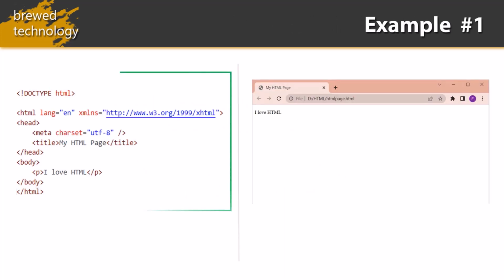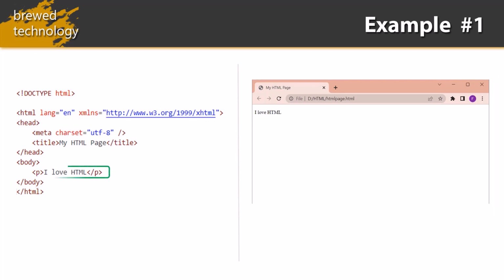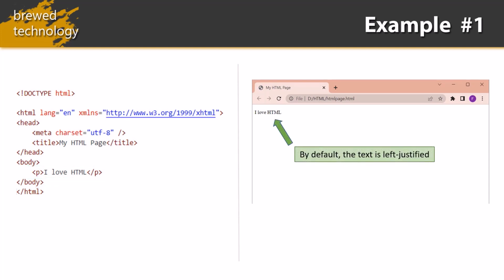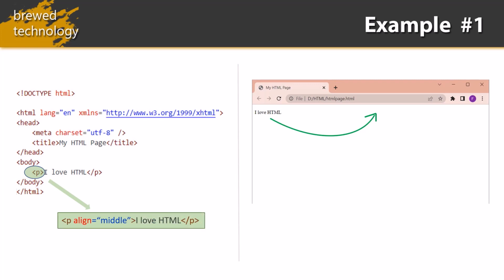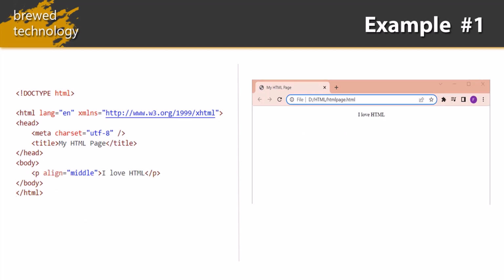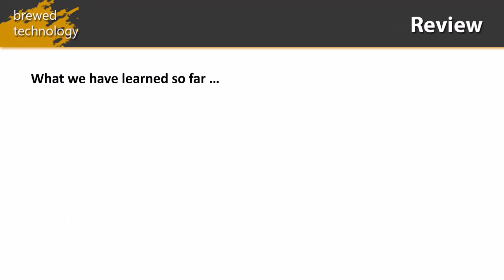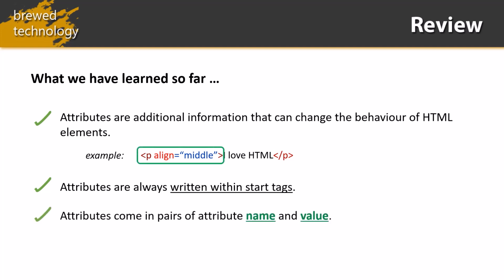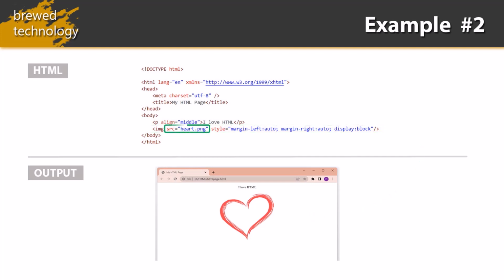HTML Tutorial For Beginners (Part 2 of10 - HTML Attributes)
In this video, we will learn about HTML Attributes.  We hope you will enjoy and learn from this session.

Here are the timestamps to facilitate your learning experience.

0:00  Introduction
0:19  What are HTML Attributes?
0:37  Example 1
2:29  Review
3:11  Example 2
4:07  HTML Tutorial - Next Lesson

Please watch the next tutorial video in this series which will be available soon.

Cheers!